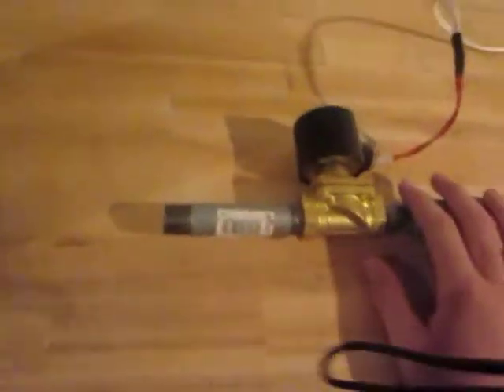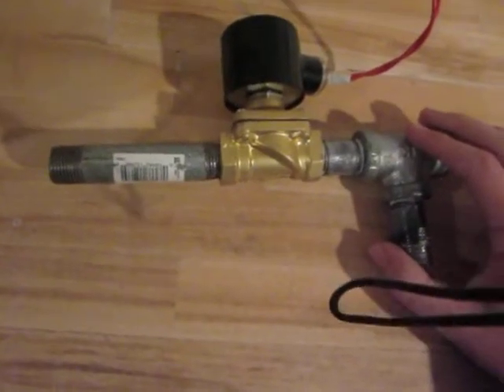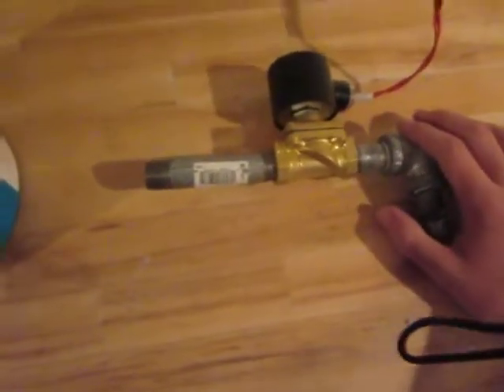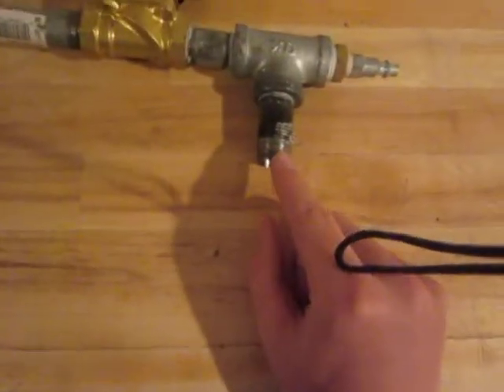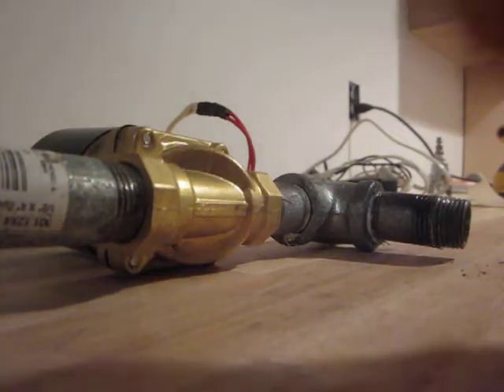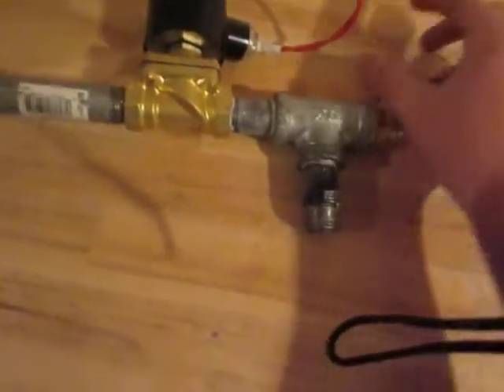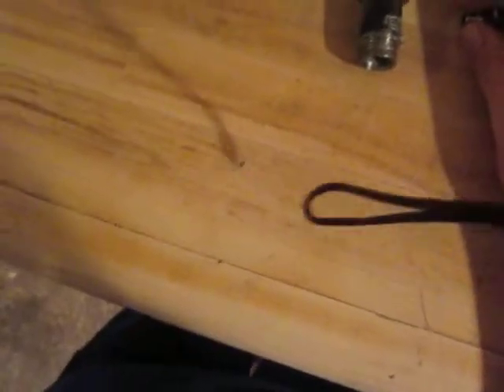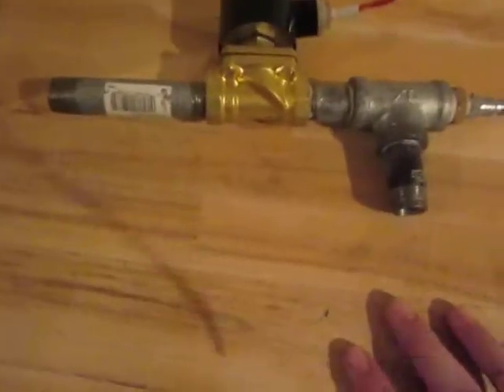Air cannon pipe work!!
This is what i am selling in terms of the air cannon pipe work.

** this is not the complete air cannon